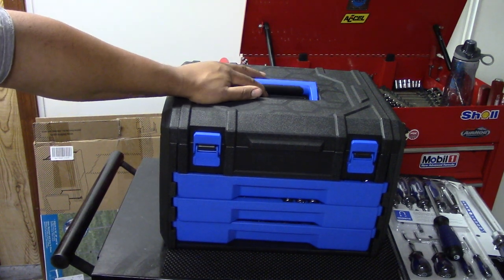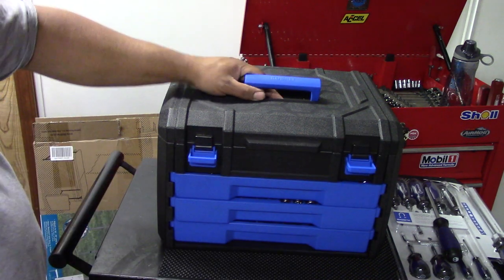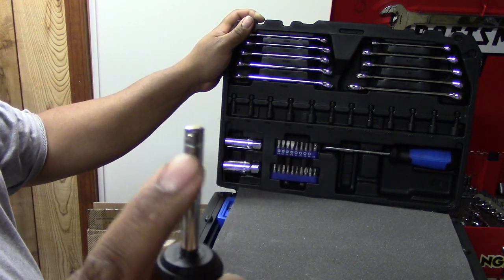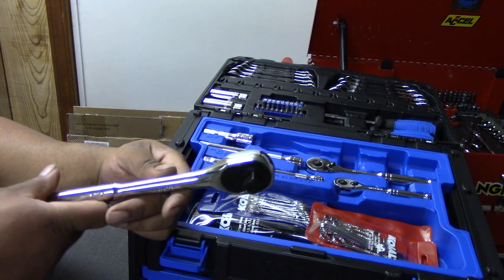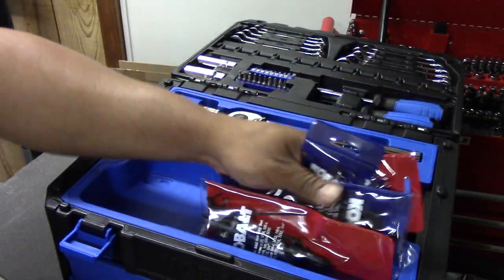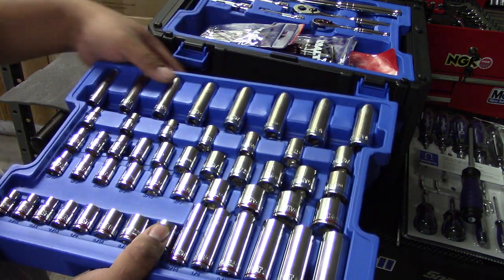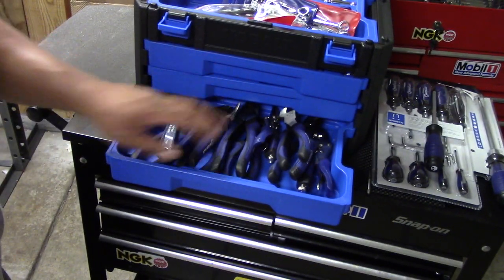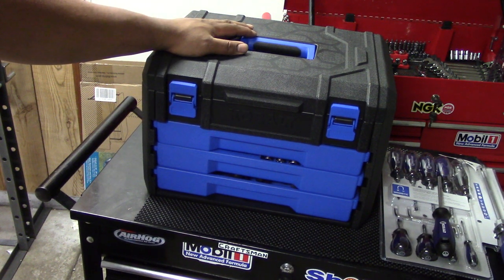Tool review of the Kobalt 227 piece tool set!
Kobalt 227 piece tool set on Amazon $150.US